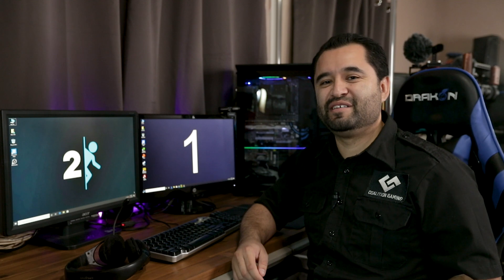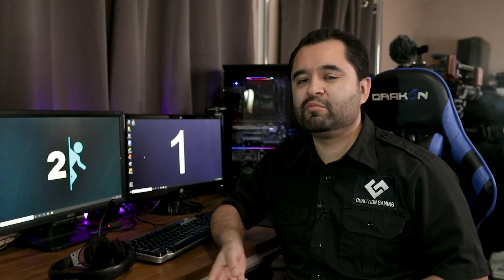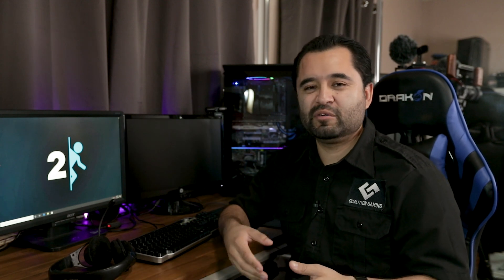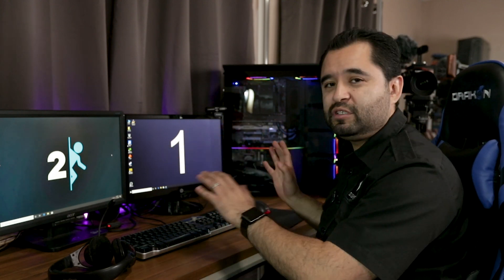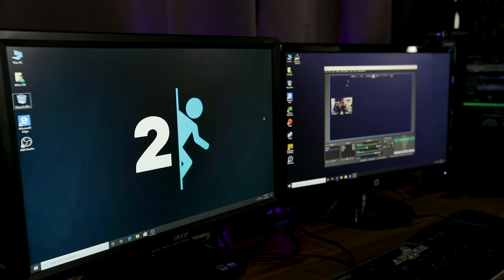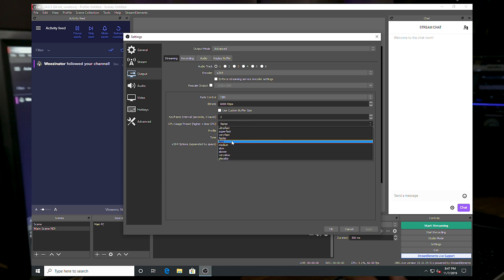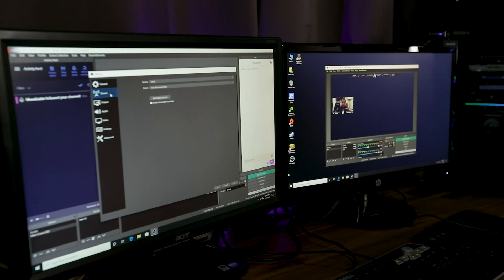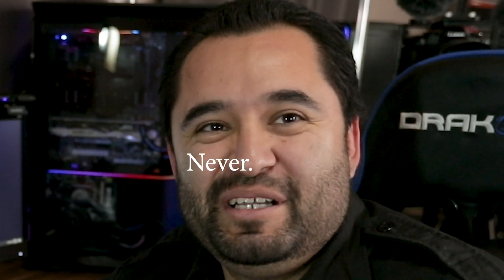TWO PCs, ONE CASE!? - 2 PC Streaming IN ONE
Featured products:
-Phanteks Enthoo 719
-Phanteks Revolt X PH-1000PS 80+ Plat PSU
-Phanteks GPU riser cable
-Scythe Ninja 5 air cooler
-EZDIY Fab PSU extensions
-EZDIY Fab dual ring 120mm PWM RGB fans
-Avermedia PW313 webcam
-HP Z420 motherboard

Budget streaming PC parts list for x264 medium encoding:
-Ryzen 5 2600 CPU
-8gb dual channel ram
-B450 mATX motherboard (for separate build)
-B450 mITX board for Phanteks dual system case
-256gb NVME SSD
-Basic GPU (Nvidia GT 1030)
-500w 80+ thermaltake power supply

Budget streaming PC parts list for turing NVENC encoding:
-Ryzen 5 1200 quad core
-B450 motherboard (listed above)
-8gb dual channel ram (listed above)
-GTX 1660 Super
-GTX 1650 Super ($160, Can't find any online at the moment,  but it is cheapest GPU with Turing NVENC)
-500w power supply (listed above)

Phanteks was kind enough to send over their Enthoo 719 dual system case and Revolt 1000 dual system power supply (made by Seasonic) to help make this video possible. A 2 PC stream setup for streamers anywhere from beginners to pros is something that is generally highly sought after. Alot of people may not have the desk space or budget for two computer setups next to eachother though, and thats where this Phanteks case steps in to help out. Pay a little extra for the power supply and case, but save tons of space on your desk and possibly work within a budget on the internal components and you can have yourself a pretty solid two PC setup but ALL IN ONE! We used the tried and true OBS NDI plugin to make this work, as well as a software called SHAREMOUSE.